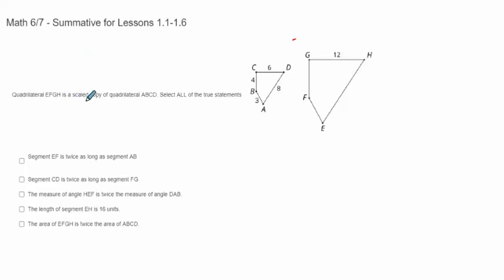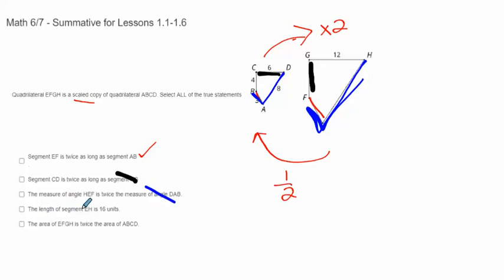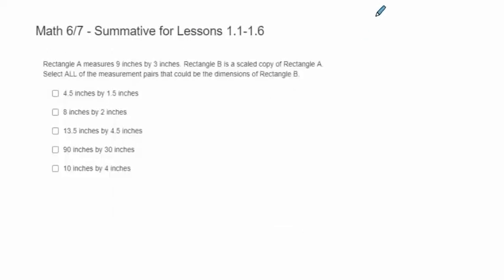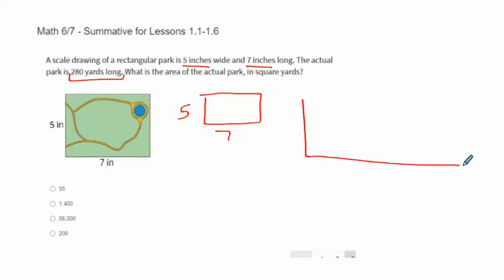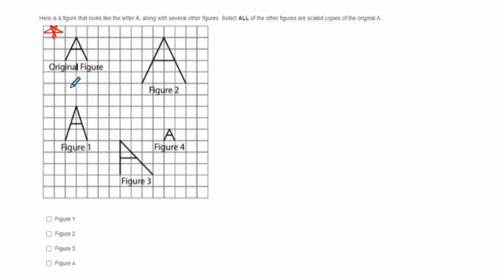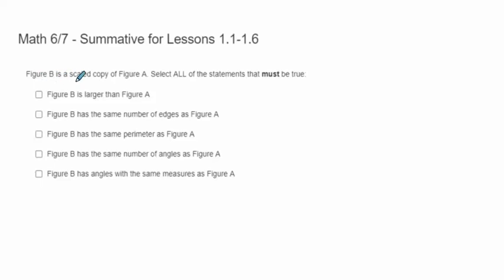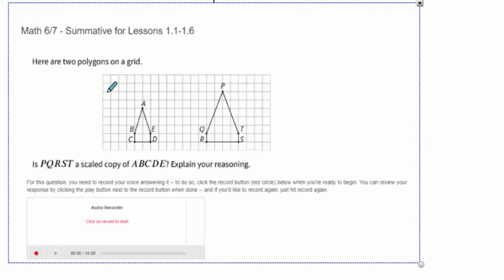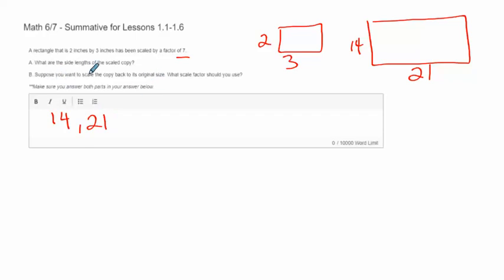Test 1 IM7 unit 1